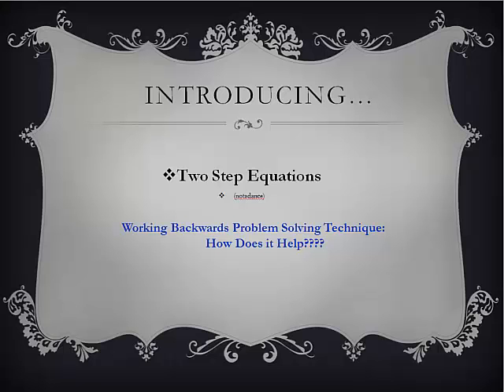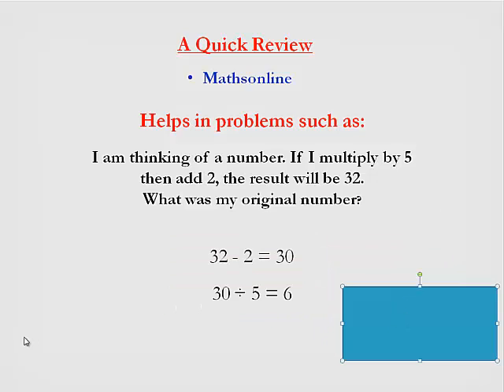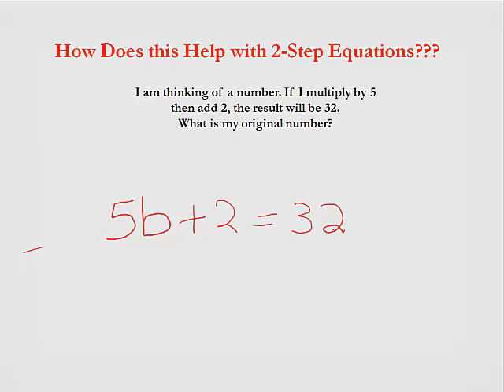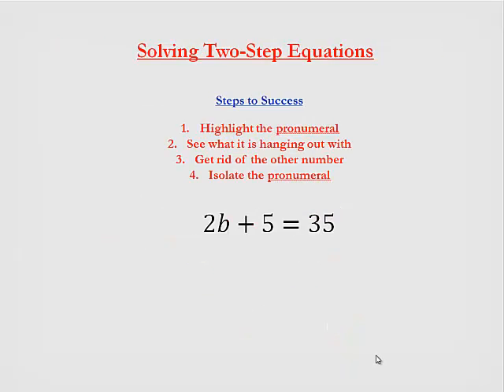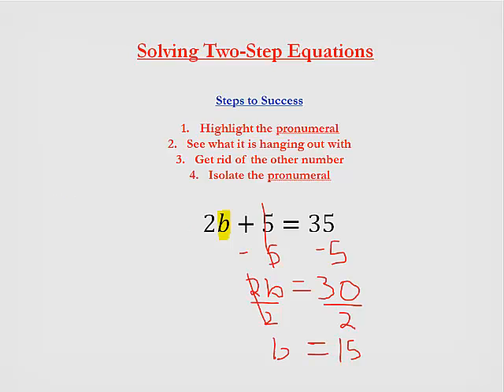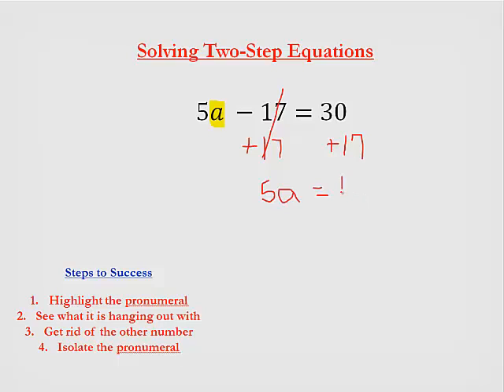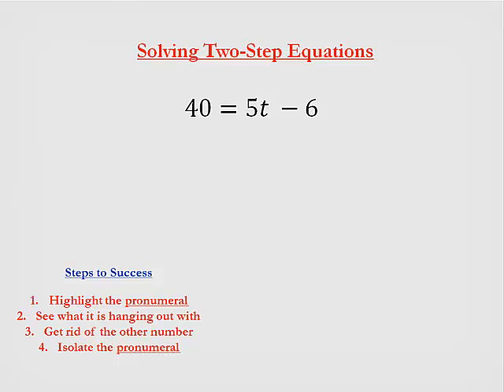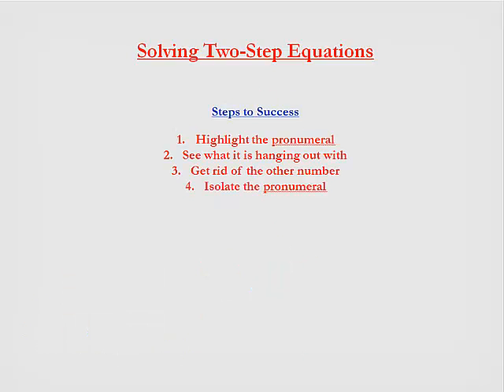solving equations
Linking the Working Backwards Problem Solving technique to Equations